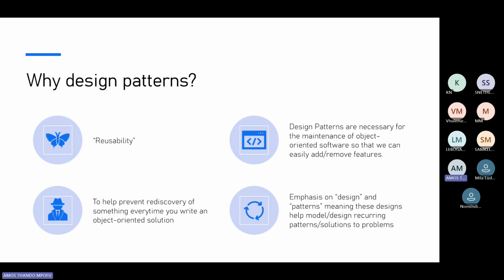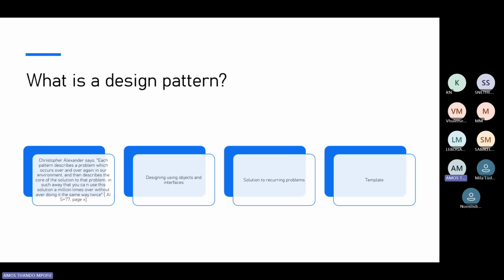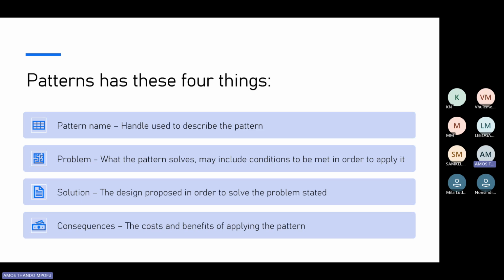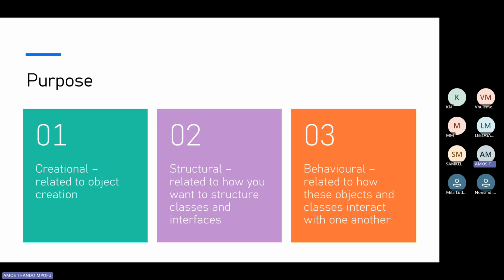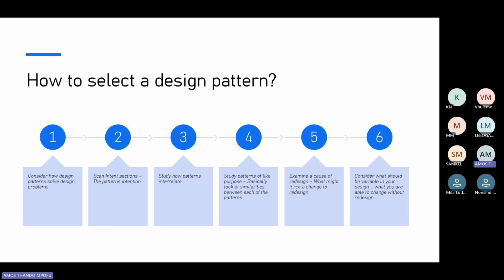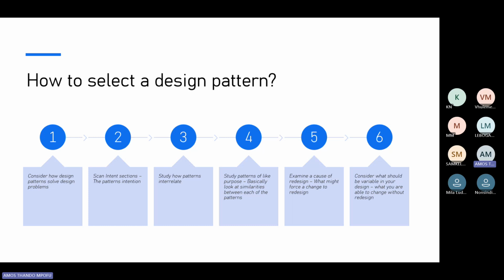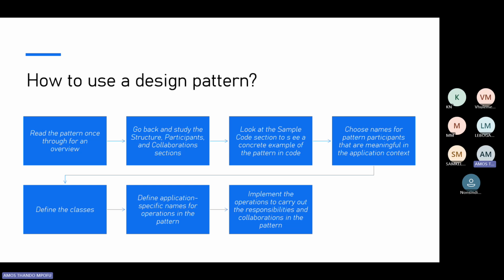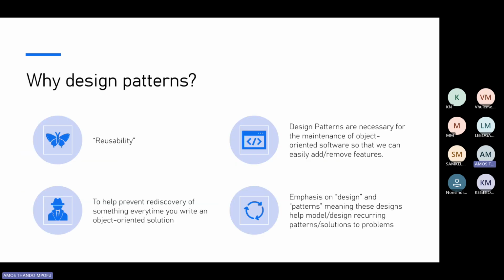Java Computer Science 2A: Introduction to Design Patterns